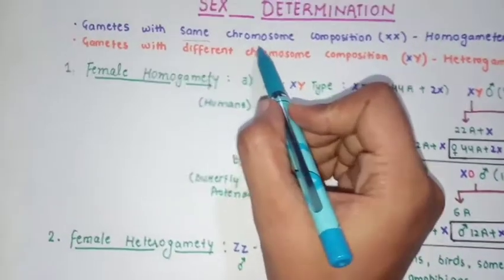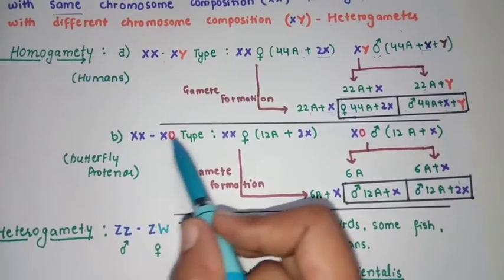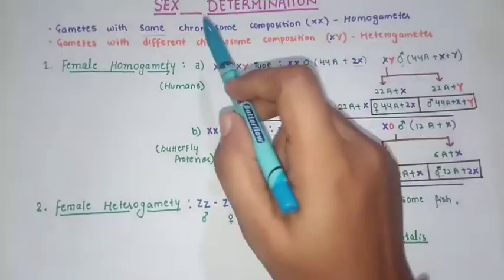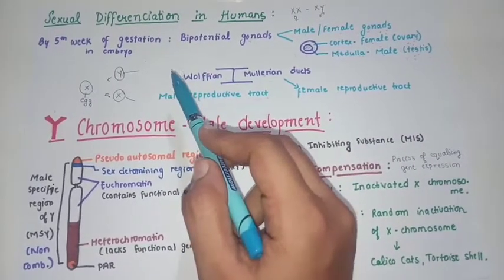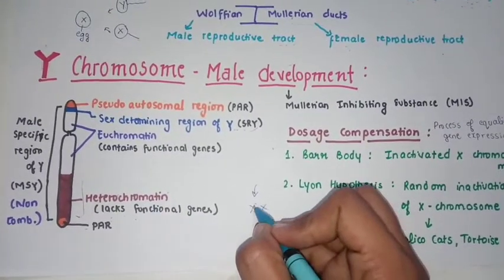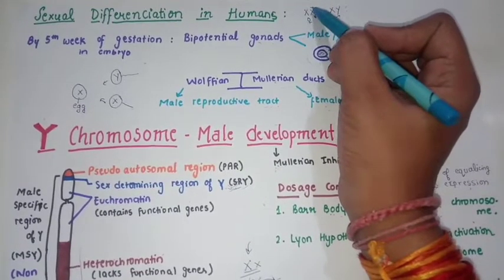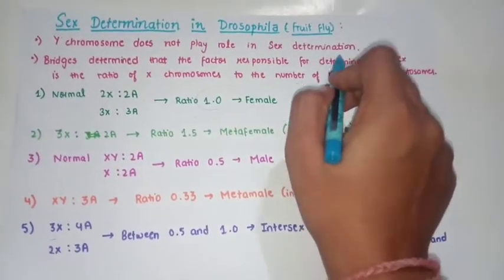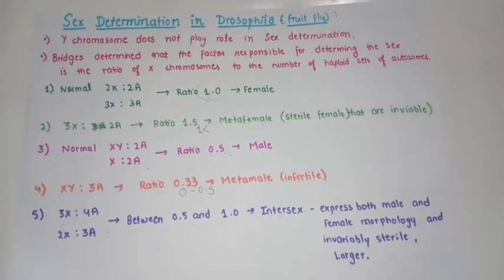Sex determination in man and drosophila-Genetics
It includes the basics of sex determination of genetics of some organisms. Sex determination in human is being discussed highlighting the y chromosome with dosage compensation.It also includes sex determination in drosophila or fruit fly.